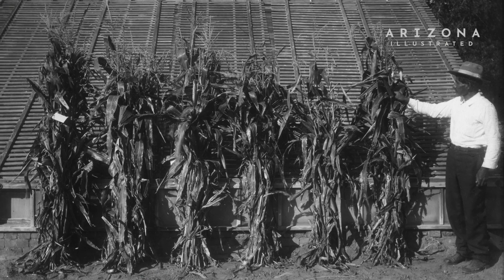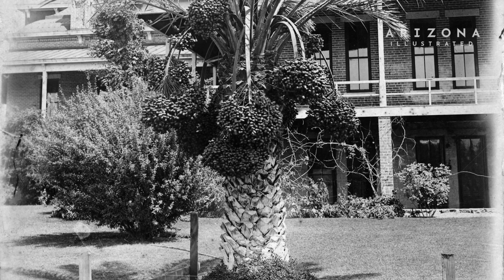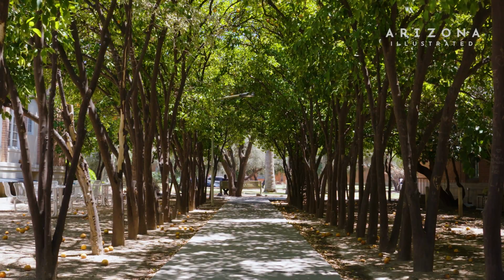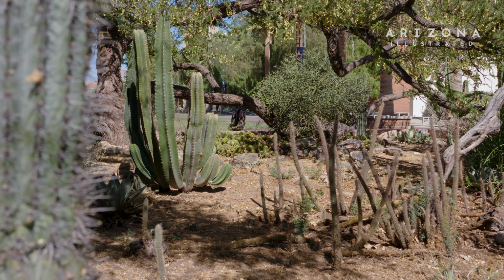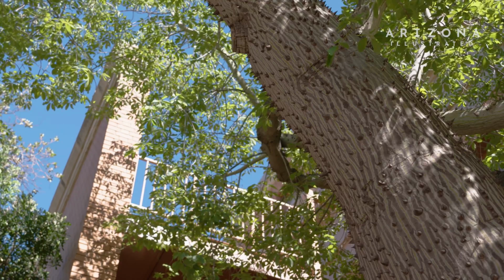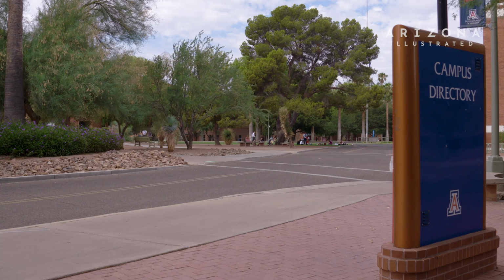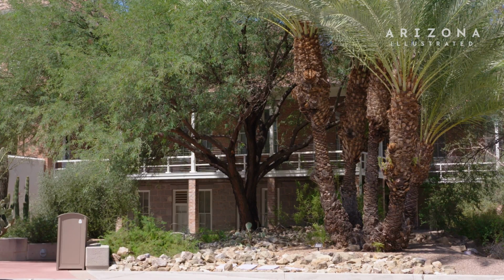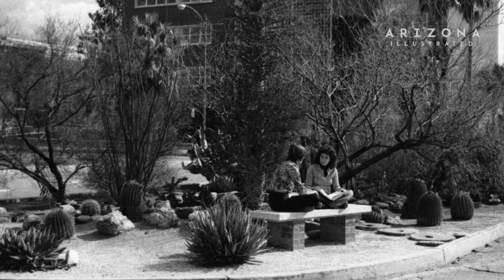Campus Arboretum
The University of Arizona's main campus houses a unique collection of plants from arid and semi-arid climates around the world. These plants represent the University's history, and a walk around campus can become a look at the agricultural and cultural development of the modern southwest.

Archival images courtesy of the University of Arizona Libraries, Special Collections.

Producer:David Fenster
Videographer/Editor: Nate Huffman